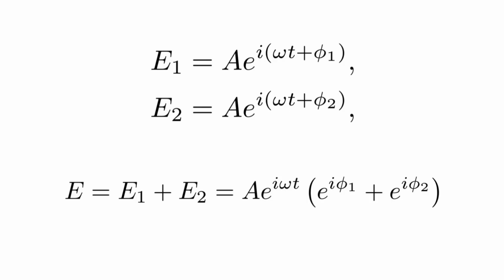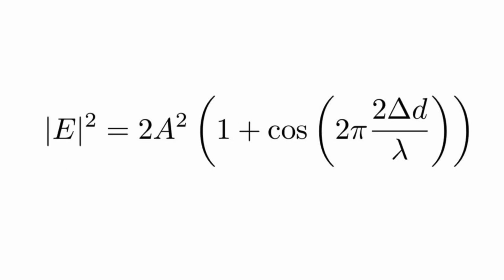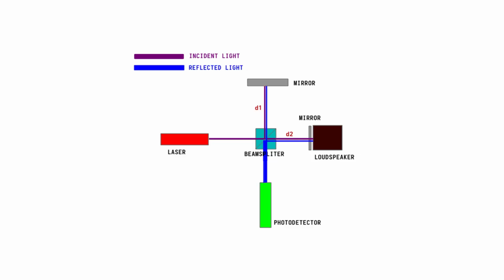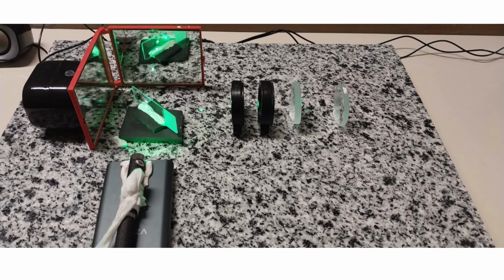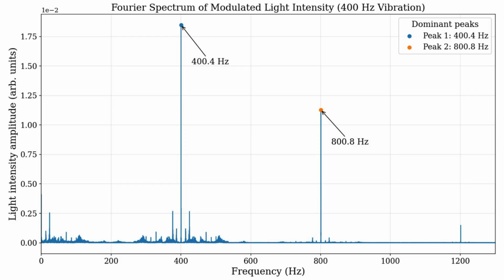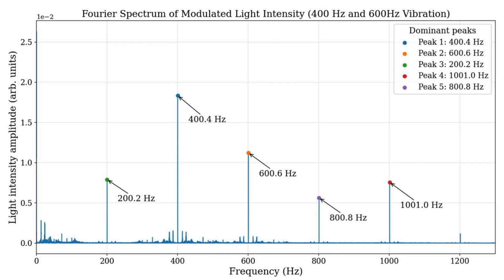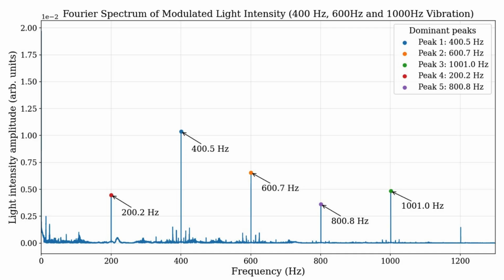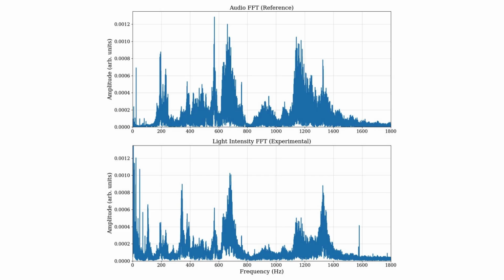Yusuf Kayra Gül PHYS211 Project - Vibration Analysis via Michelson Interferometer